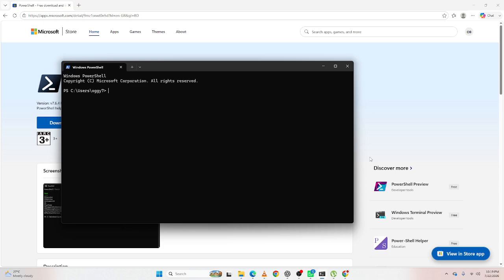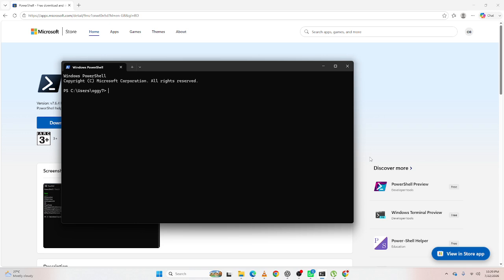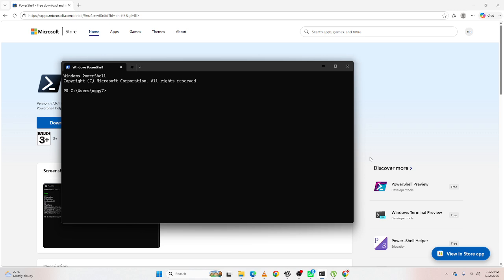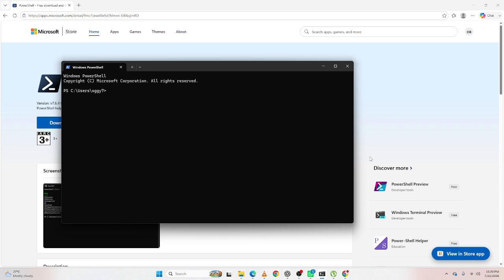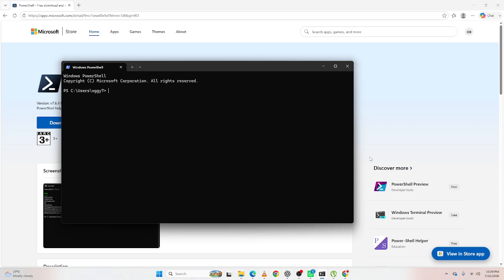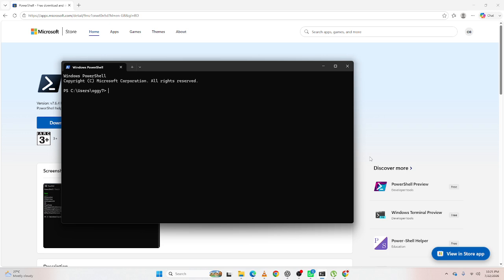How to Reset PowerShell Settings Full Guide 2026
Want to reset PowerShell settings and restore the default configuration? In this Full Guide 2026, you'll learn how to reset PowerShell 7 settings on Windows 10, Windows 11, macOS, and Linux to resolve configuration problems, remove unwanted customizations, and restore a clean PowerShell environment. Whether you're experiencing startup errors, broken profiles, incorrect preferences, module conflicts, or unexpected behavior, this step-by-step tutorial covers everything you need to know. Learn how to reset your PowerShell profile, remove custom configuration files, clear command history, restore default preferences, reset Windows Terminal settings for PowerShell, reinstall PowerShell if necessary, and verify that everything is working correctly. You'll also discover tips for backing up your configuration before making changes, preventing future issues, organizing custom settings, and getting the most out of PowerShell 7. Follow this complete PowerShell tutorial to safely reset PowerShell settings and restore optimal performance in 2026.